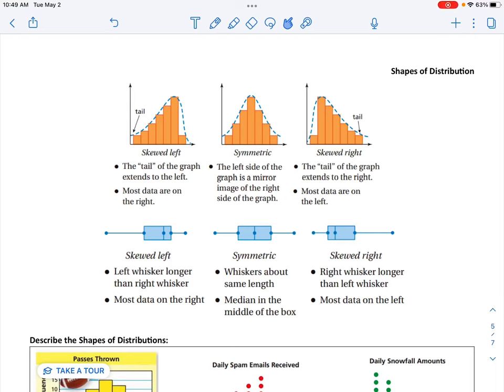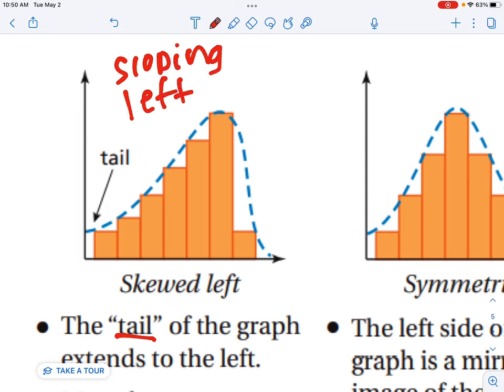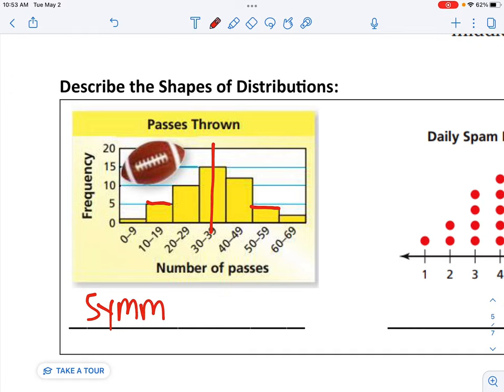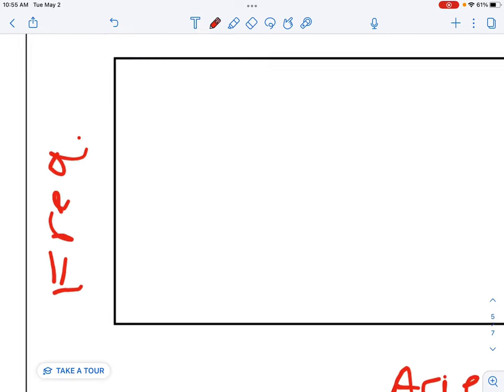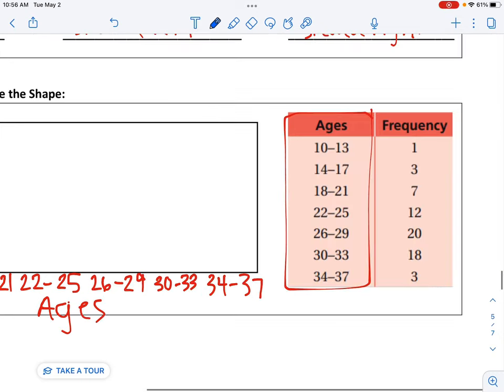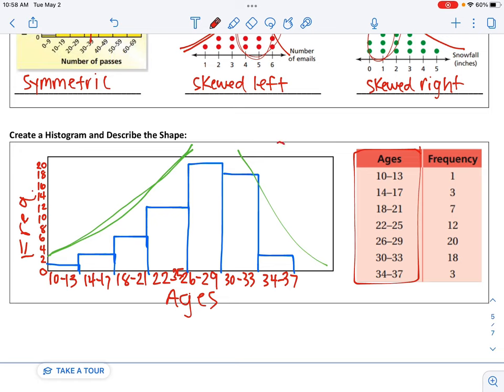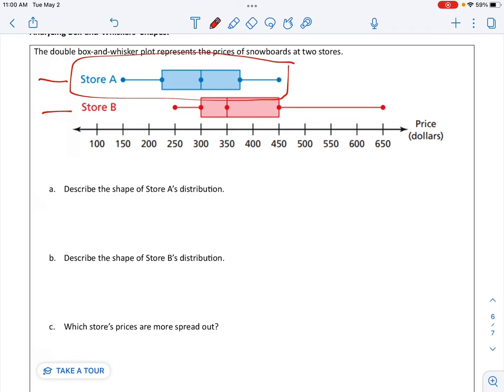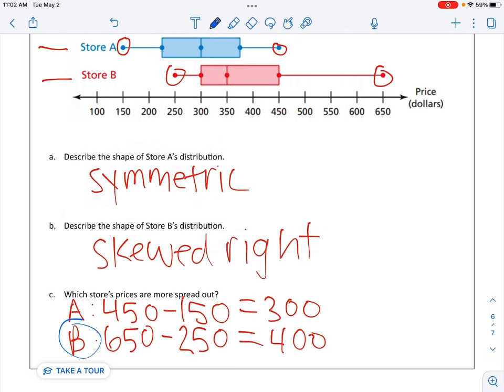10.3 Shapes of Distribution